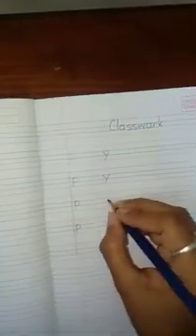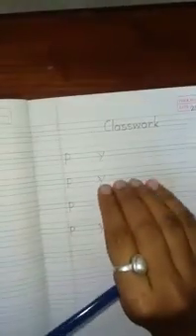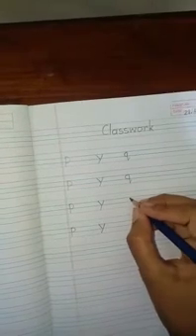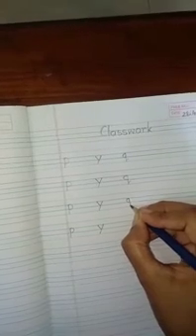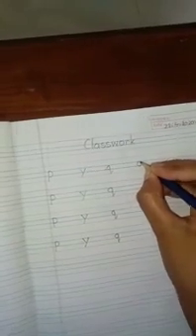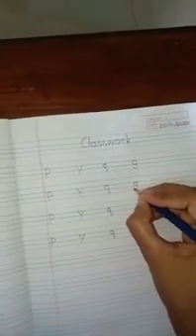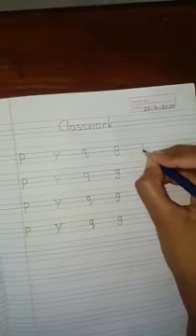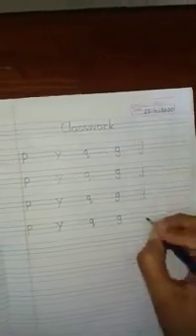Practice Small Letters p, y, q, g, j | Tracing Lowercase Letters for Kids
*DESCRIPTION:*

Let's practice small letters p, y, q, g, j together! ✏️

In this fun tracing video, kids will learn how to write the tricky tail letters that go below the line! Perfect for preschool, kindergarten, and early learners.

Your favorite Playful_Days heroes — Yellow Boy, Purple Glasses Girl, and Blue Braids Girl — will show you step-by-step how to trace p, y, q, g, j with arrows!

*WHAT KIDS LEARN:*
✅ How to write small letters p, y, q, g, j
✅ Correct pencil grip and stroke order
✅ Letters with tails (descenders)
✅ Fine motor skills & handwriting practice

*LETTERS IN THIS VIDEO:*
00:00 - Intro - Are you ready?
00:18 - Letter p - down and around
00:45 - Letter y - slant and hook
01:12 - Letter q - circle and down
01:40 - Letter g - circle and loop
02:08 - Letter j - down and dot!
02:35 - Practice all together: p y q g j

Pause the video and trace along with a pencil and paper! Say the sound of each letter out loud.